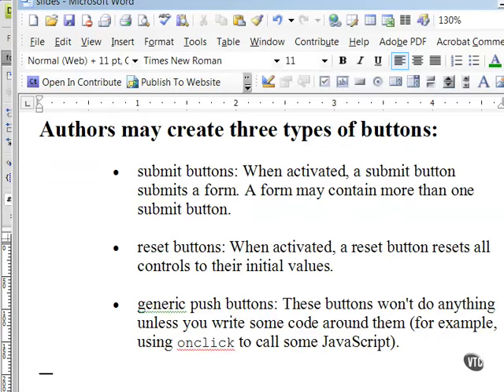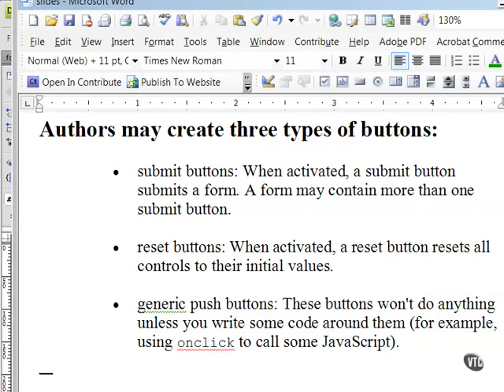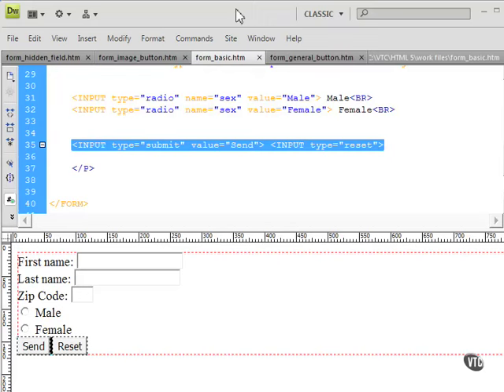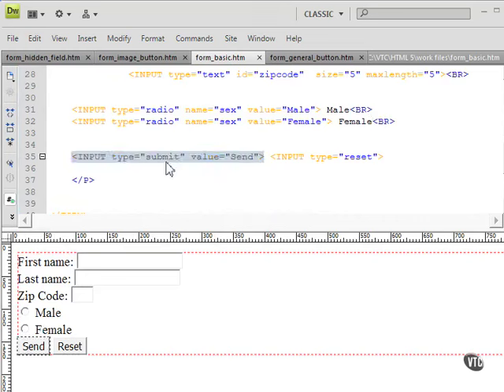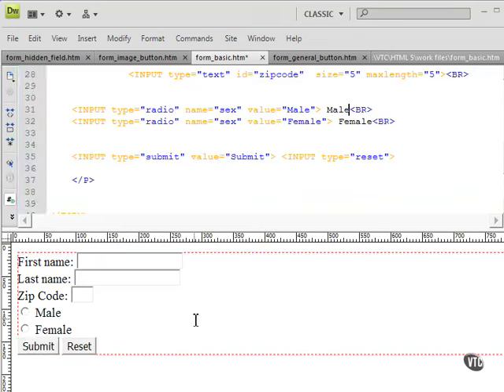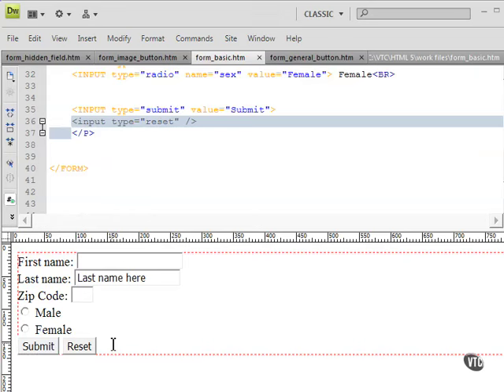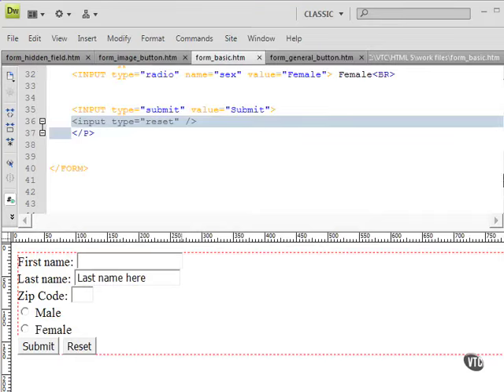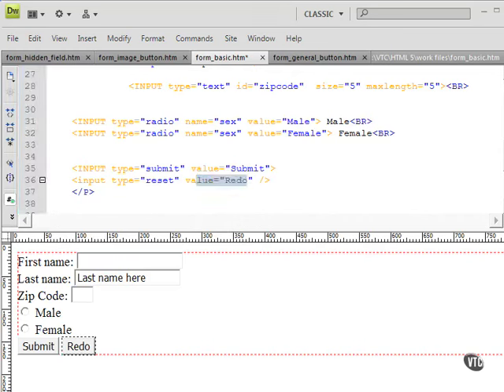Submit & Reset Buttons